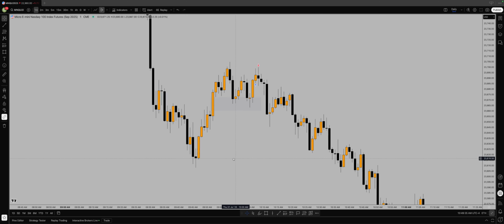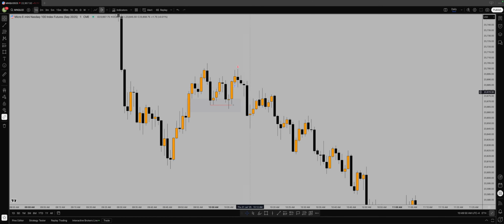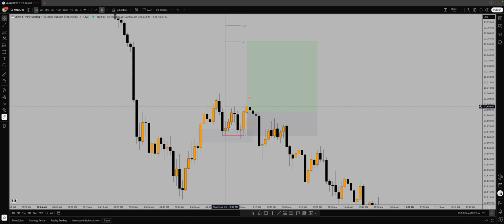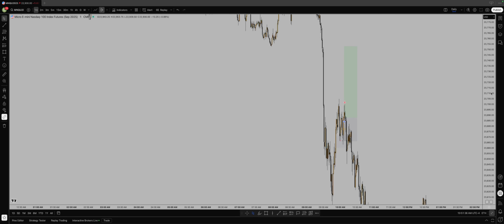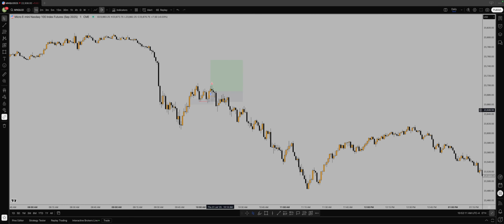NQ Trade Recap BreakEven 31 July 2025